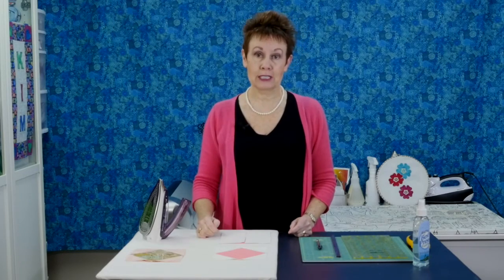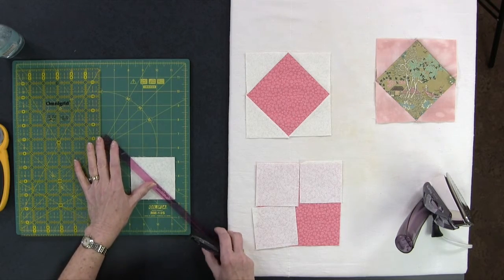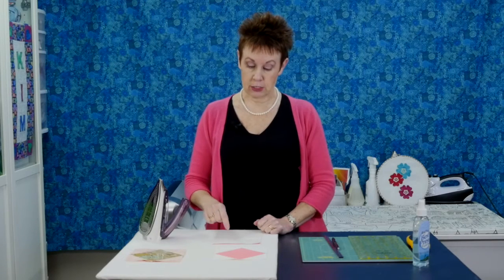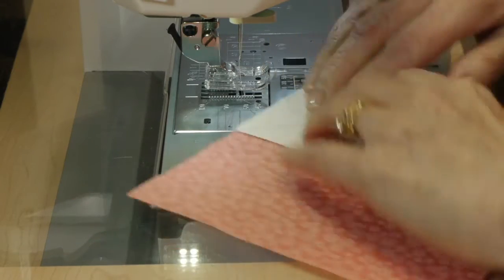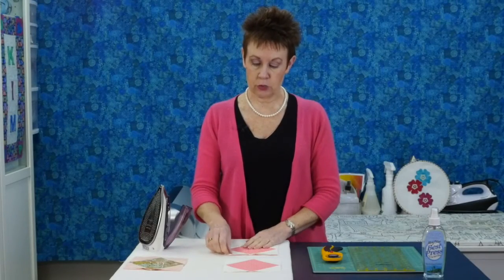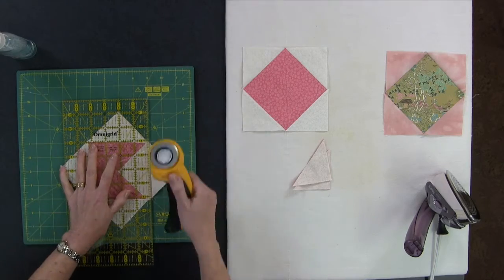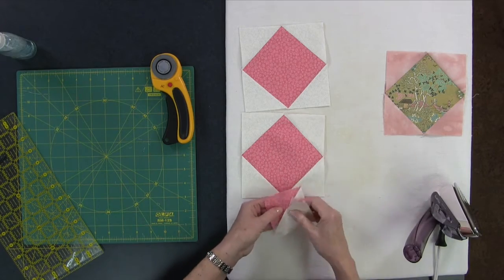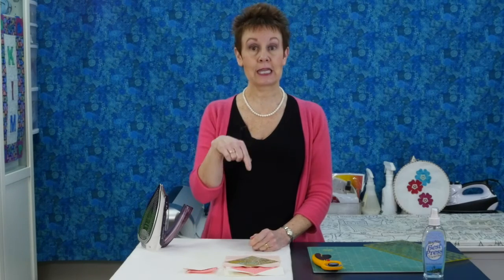Quick Snowball Block Variation #2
Learn a quick Snowball Block variation with Kim Jamieson-Hirst of Chatterbox Quilts.

Join our private Chatterbox Quilts Facebook Group for discussions on vintage sewing machines, quilting and other
fabric-y goodness.

I love to answer your questions or provide you with more information.